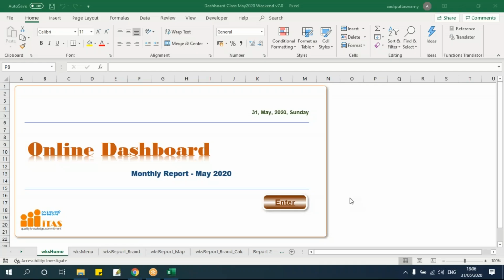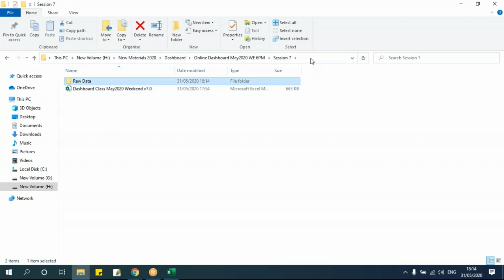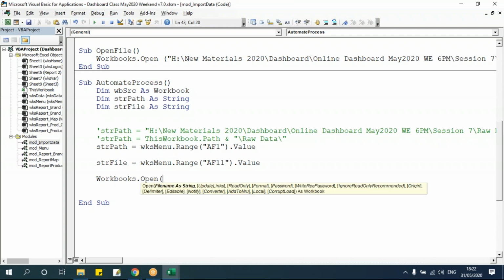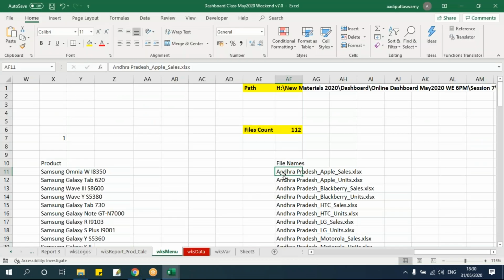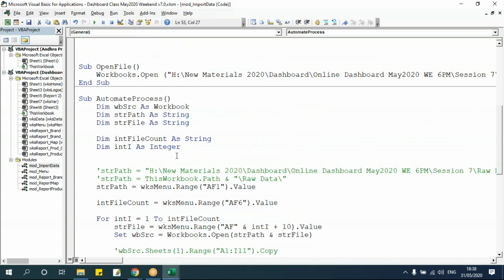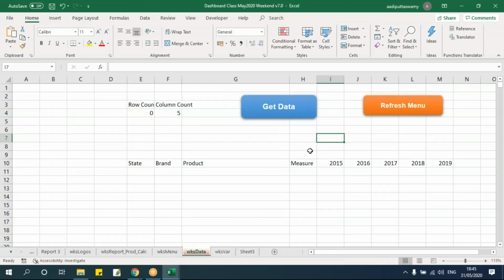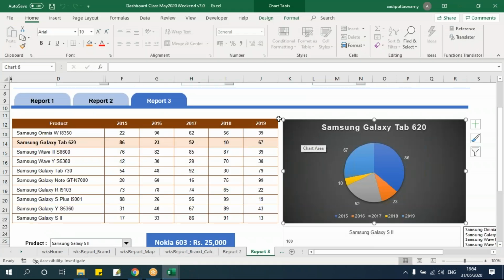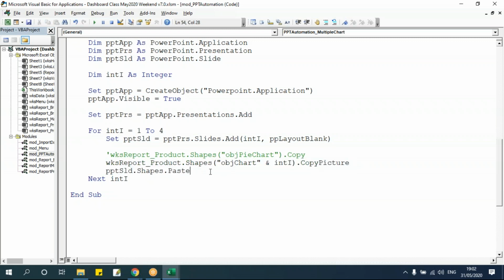Session 7 - Automation, Excel to Excel, Excel to PowerPoint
- Opening Multiple Excel files
- Closing Multiple Excel Files
- Copy & Pasting Data from Multiple Excel Files
- Appending Data
- Connect Excel to PowerPoint
- Exporting Multiple Tables and Charts to PowerPoint
- Exporting Tables and Charts as Editable and Images to PowerPoint

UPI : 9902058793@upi